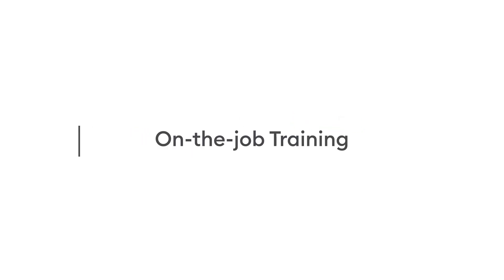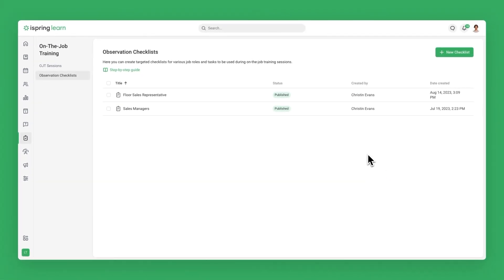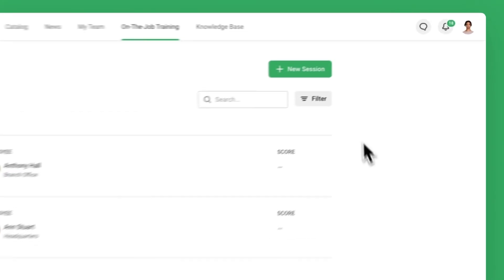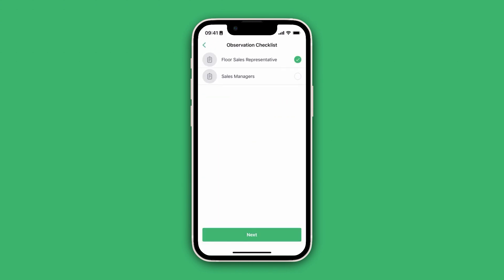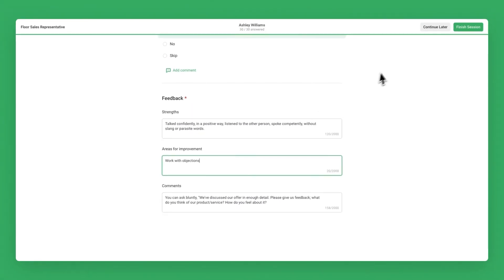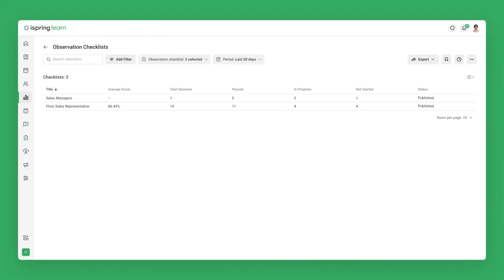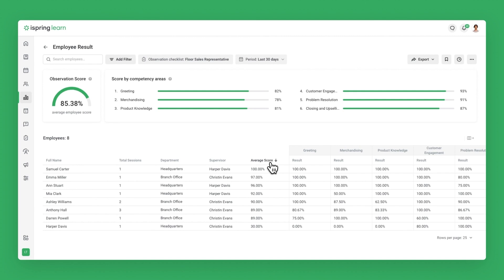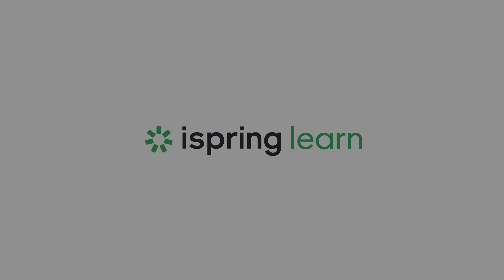On-The-Job Training Tool l ispring lms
Watch this tutorial to learn how to use on-the-job training modules in the iSpring  LMS. With this feature, you can easily observe and evaluate your frontline employees’ performance, skills, and compliance with key regulations. Get step-by-step instructions for:
ᐅ Developing targeted checklists for various job roles and tasks
ᐅ Leading observation sessions to assess adherence to work standards
ᐅ Providing feedback to all team members
ᐅ Monitoring employee performance

Try iSpring  for free and see how this feature can transform training for your retail business.